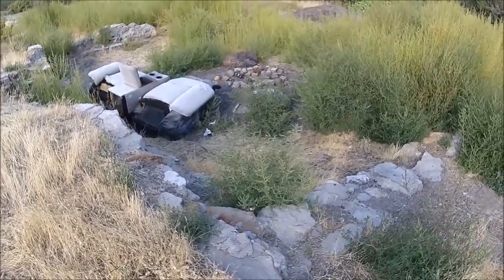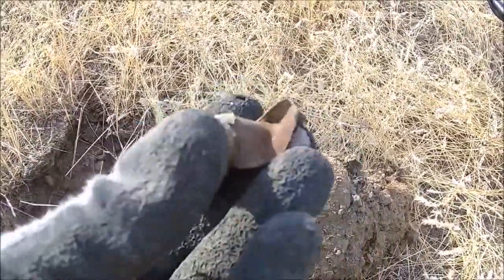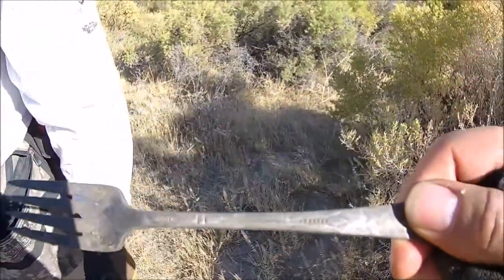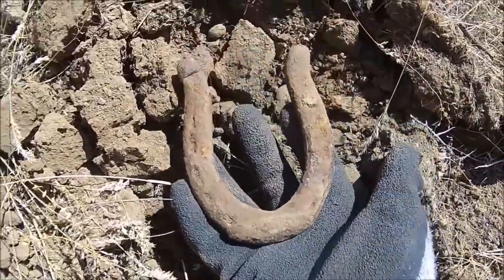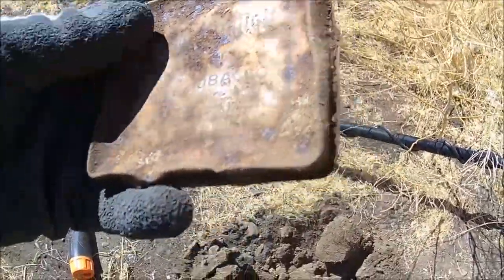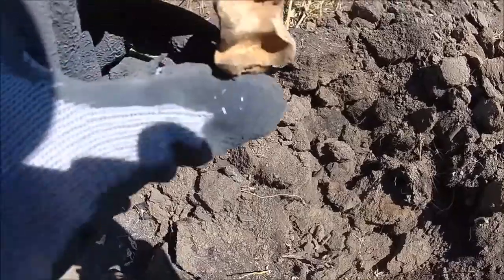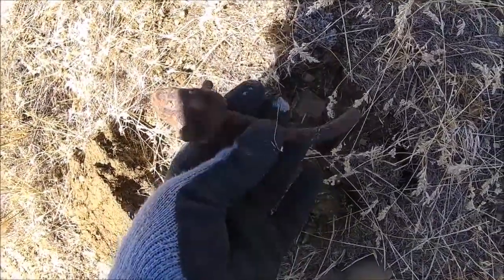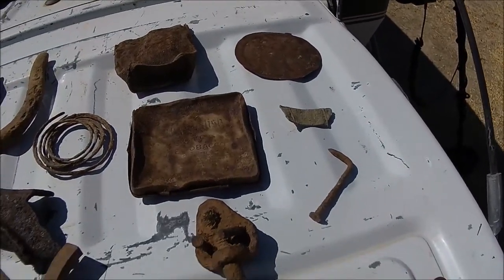#32 Metal Detecting an Boys scout camp and old Stage stop - AT Pro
What a fun day digging in the desert. We dug around a old Boy scout camp. Lots of bullets. We also found a Old Wells Fargo stage stop. We found some nice relics. No Coins.